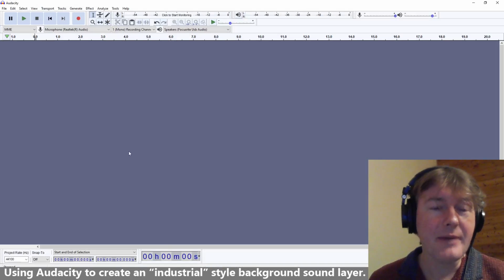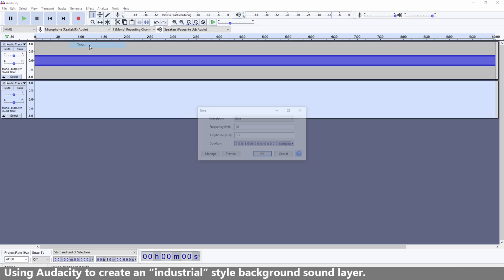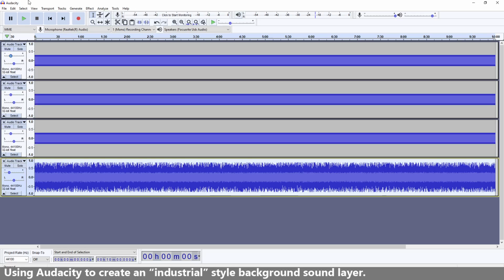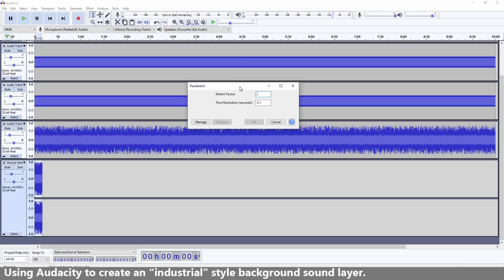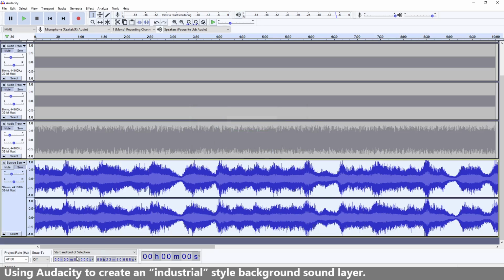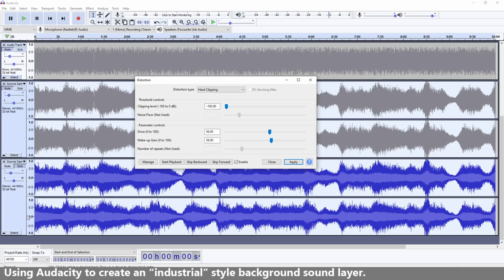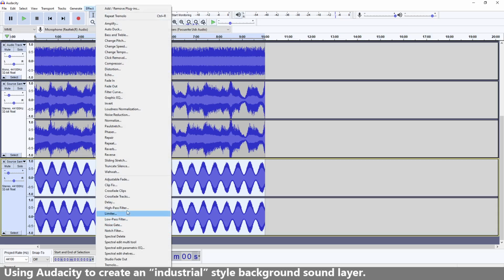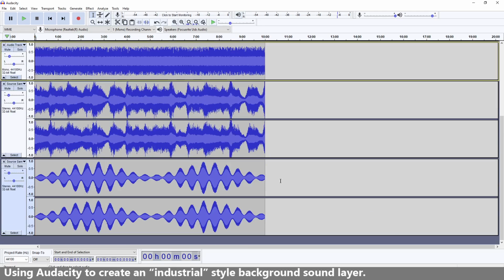Creating an "industrial" style soundscape using Audacity - (wear headphones).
A quick tutorial on creating a 10 minute long soundscape for an art project using only the free audio editing package "Audacity". This has a lot of low frequency content so WEAR HEADPHONES or listen through decent speakers otherwise you really won't hear what's happening.

This is not meant to be a definitive guide. It's just a look at one way things could be done. Of course your way of doing things is probably better :)